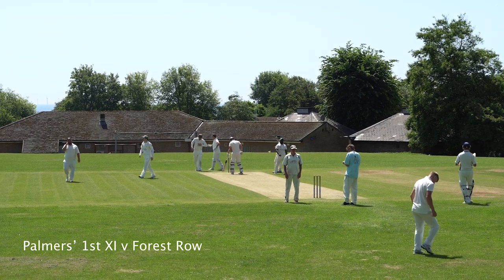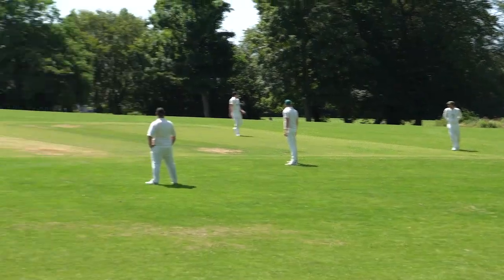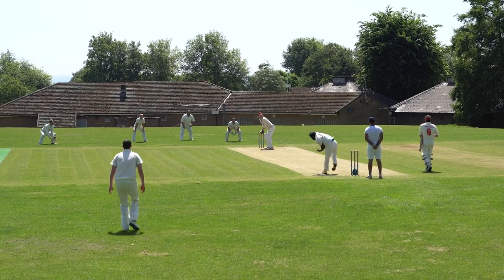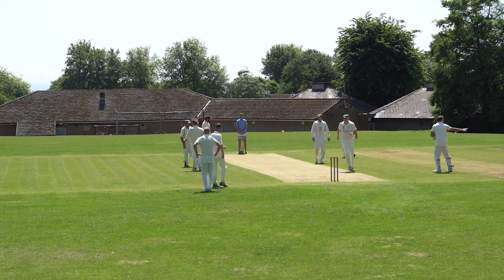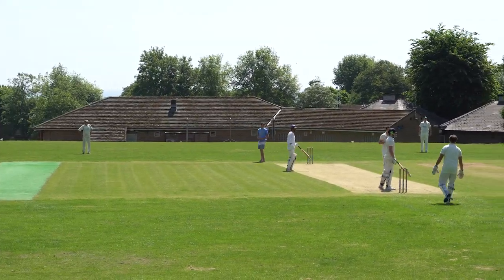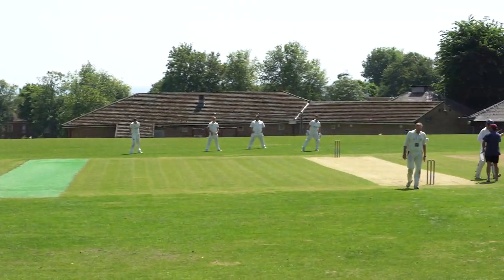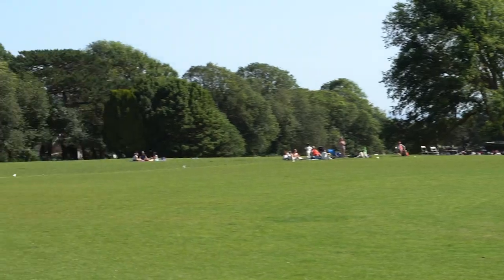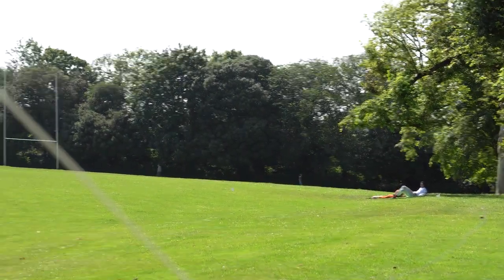Runs at a Premium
Palmers' 1st XI v Forest Row. Saturday 17 July 2021. SUSSEX CRICKET LEAGUE - Division 8 Central. At Hove Recreation Ground. Weather fine and warm. Park Cricket